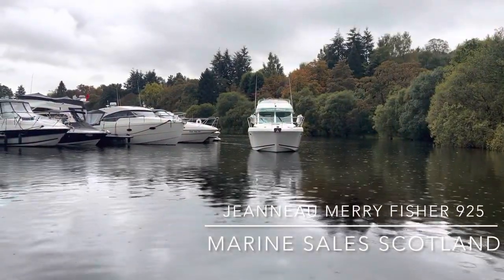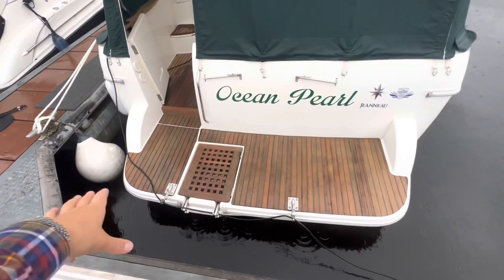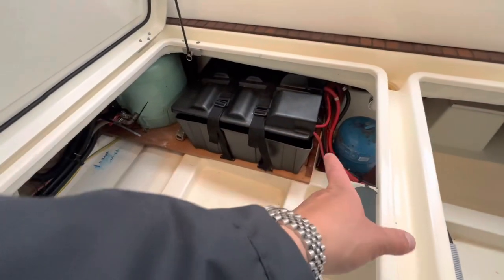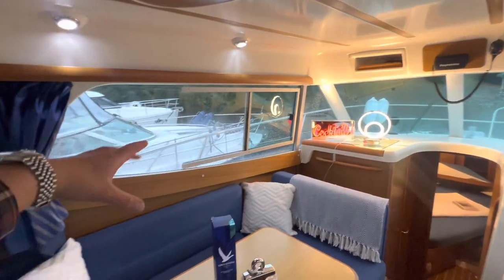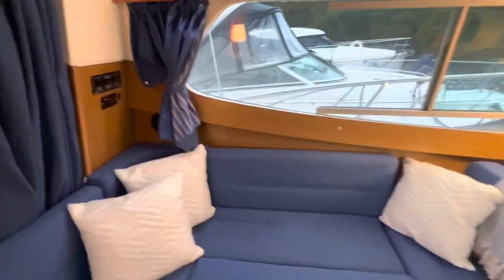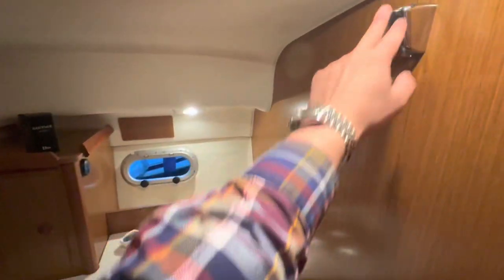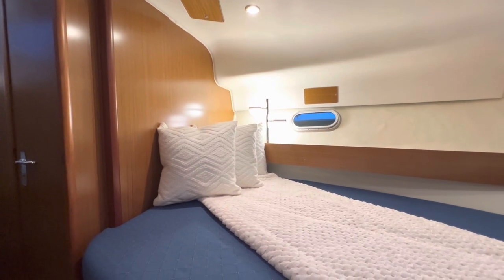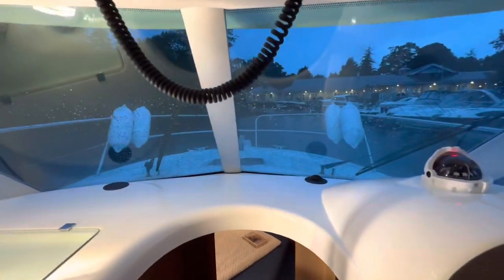2006 Jeanneau Merry Fisher 925 £89,995. Prime maritime real estate.